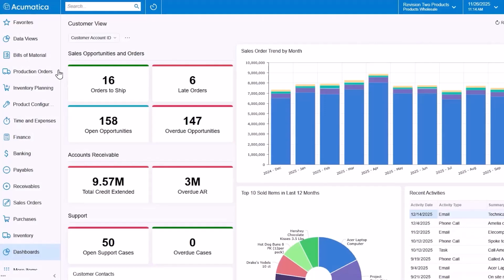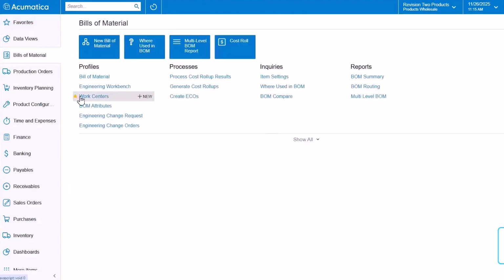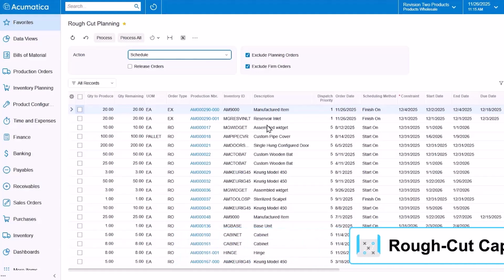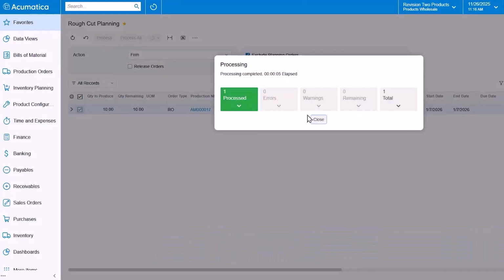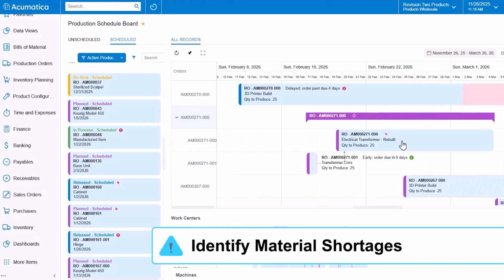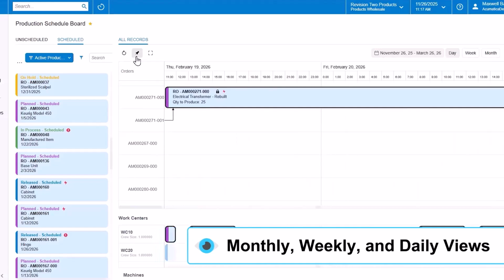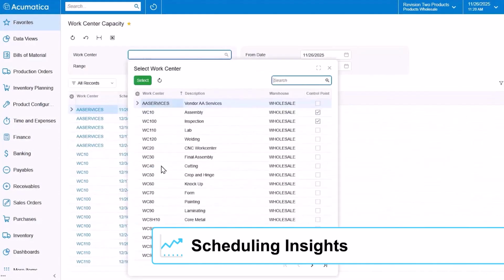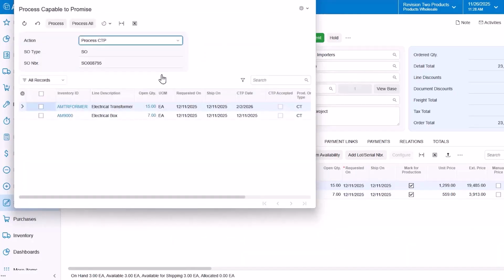Production Scheduling Software | Advanced Planning and Scheduling ( APS ) with Acumatica ERP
This video provides a quick overview of Acumatica Advanced Planning and Scheduling (APS) and how manufacturing production scheduling software works in a manufacturing ERP system.